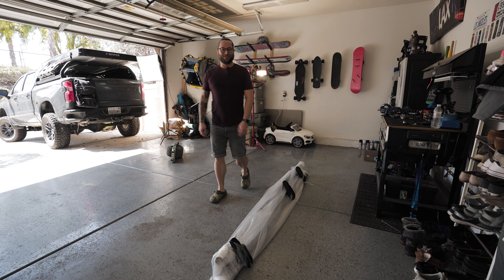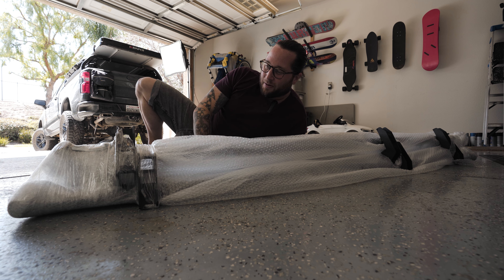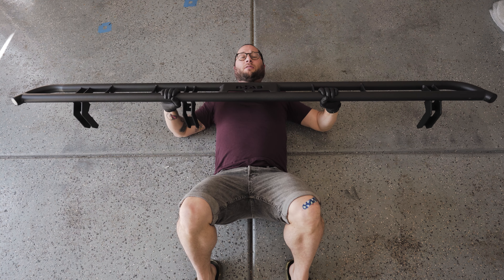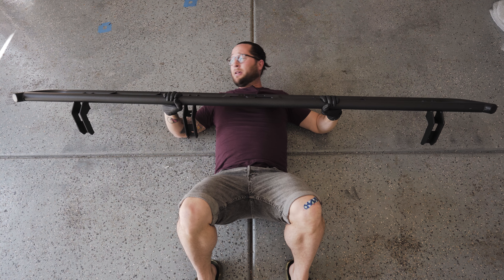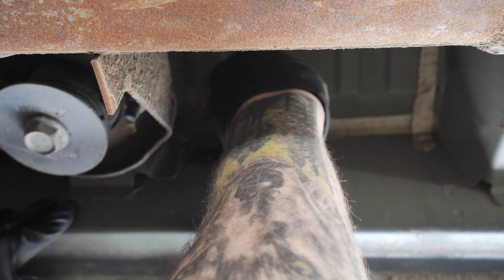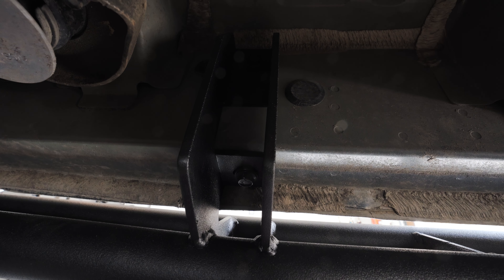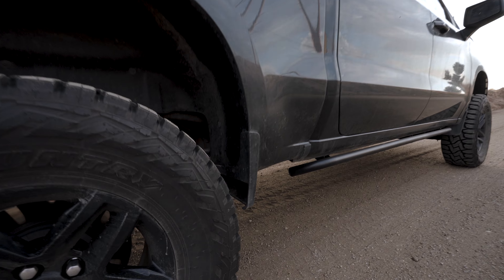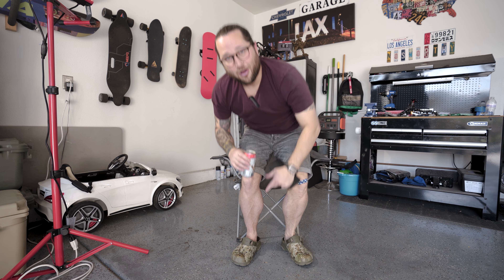N-Fab RKR Rails Install and Review (2020 Silverado)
My Build - Truck Mods:

Bed Rack
Gas Tanks
Water Tank
Recovery Board
Stubby Antenna
Front Grille/Bumper
Two-Way Radio
Ram Phone Mount
Power Station
Tire Inflation

Recovery Stuff:

Warn Winch
Factor 55 Tow Hook
Maxtrax Recovery Boards
Rotopax Gasoline Container
Rhino USA Recovery Kit

Camping Stuff:
Waterport System
Jackery Power Station
Jackery Solar Panels
Dometic Refrigerator
Portable Heater
Jetboil Stove

camera gear:
Sony A7iii
16-35mm gmaster
ND Filter
Rode Mic
Gorilla Pod (Tripod/Selfie)
360 cam